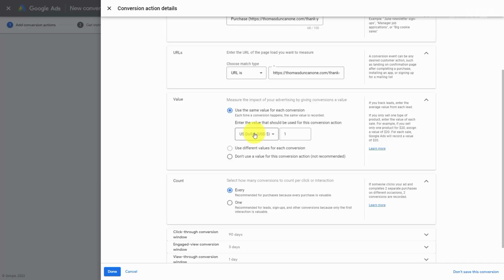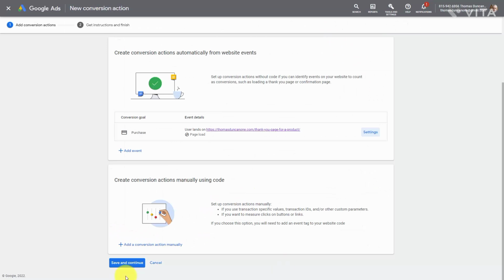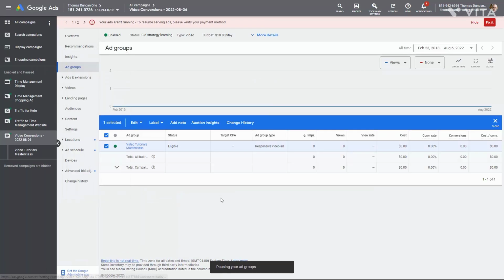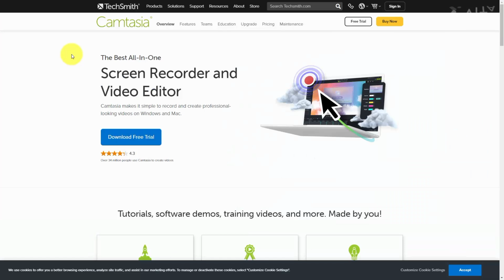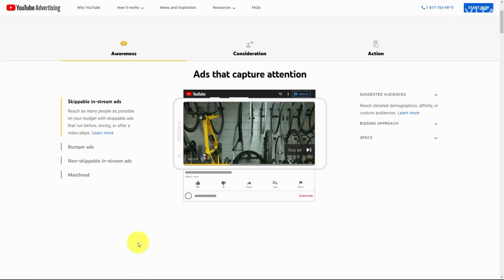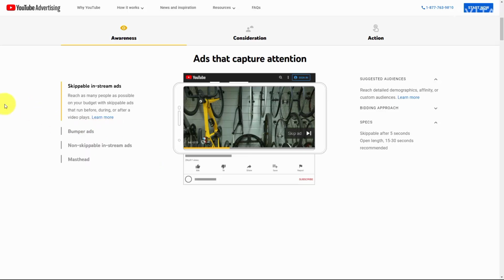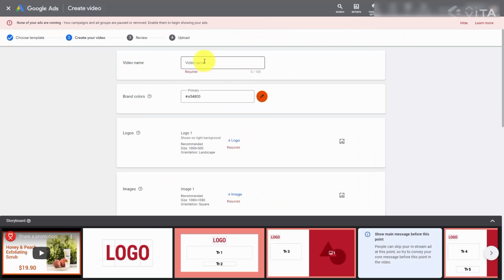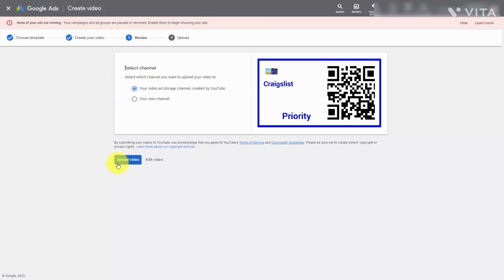First Steps With YouTube Ads Playbook100% video coures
Best part time income First Steps With YouTube Ads Playbook100% video coures